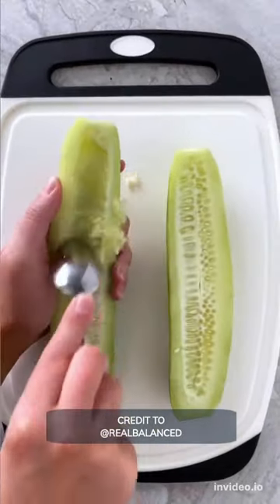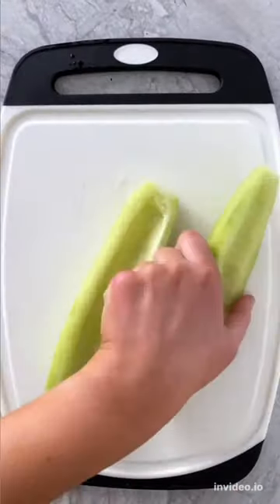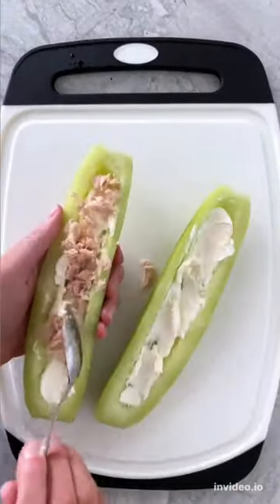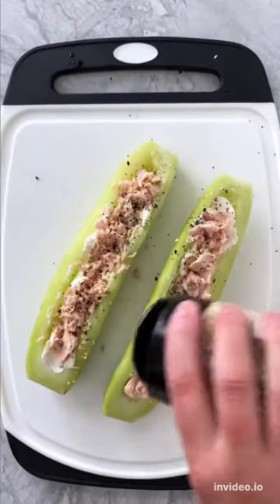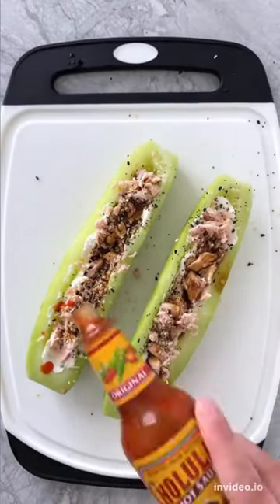The BEST spicy TUNA cucumber boats I have ever made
Hi, thanks for checking out our channel!

The BEST breakfast by far!!

All material used in this video is strictly to the Fair Use guidelines but should any of these infringe on rights of private ownership or copyright please let us know on as to remove.